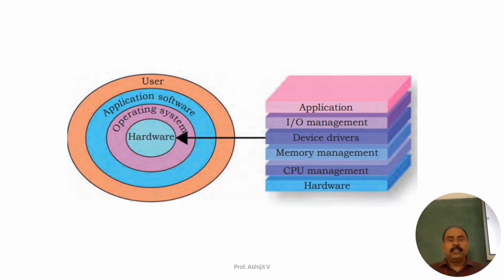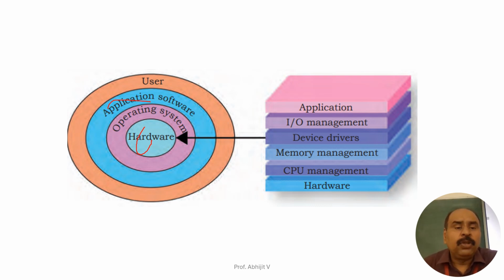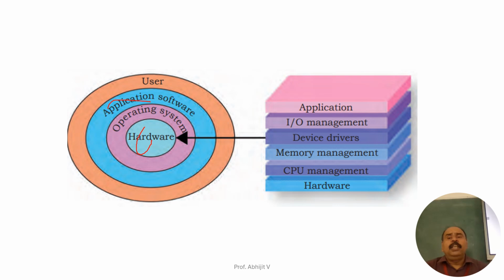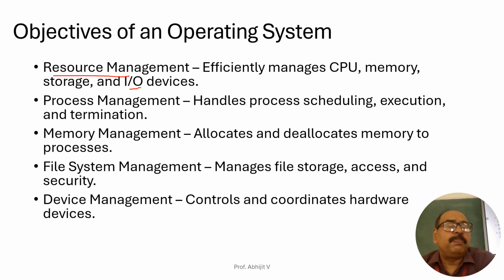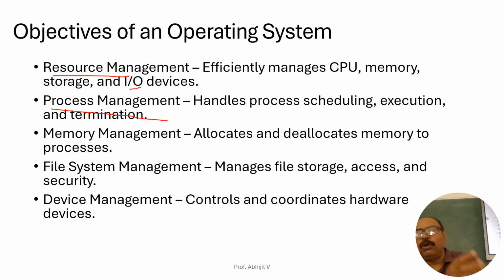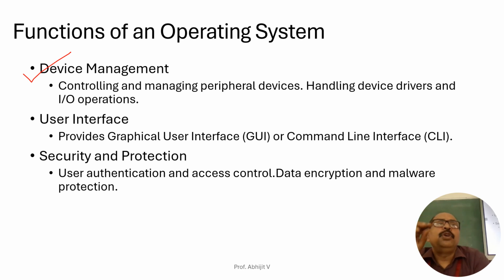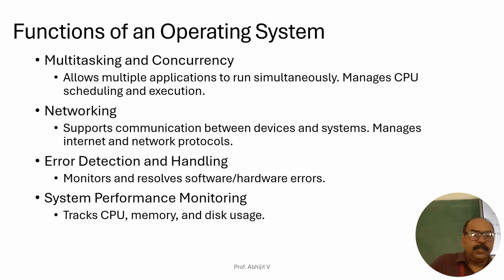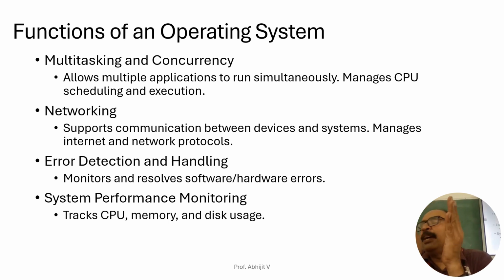Objectives and Functions of Operating Systems Unit-1 INTRODUCTION TO OPERATING SYSTEMS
CS3451 INTRODUCTION TO OPERATING SYSTEMS
Model Questions
State and explain the two main functions that an operating system performs. Discuss the role of the system software in the operation of a computer system